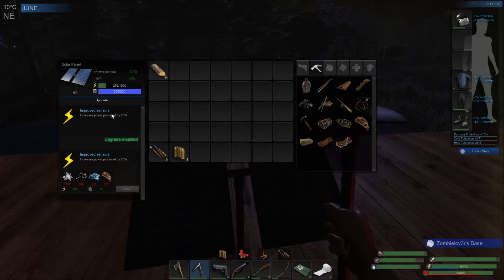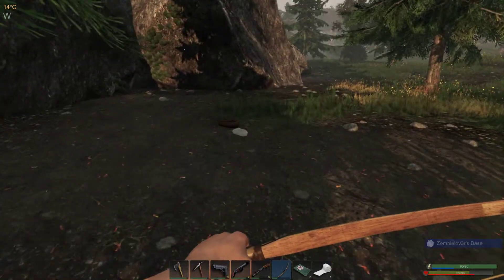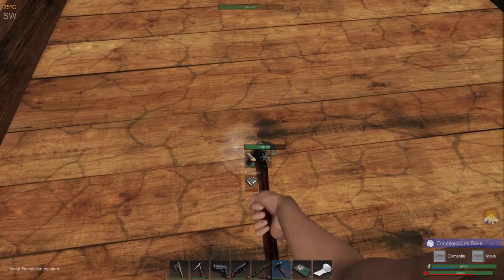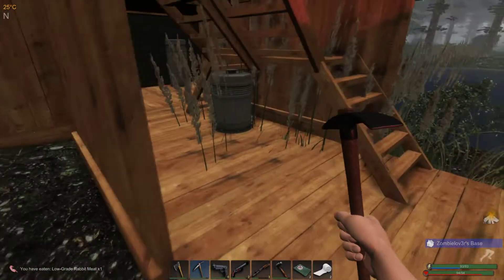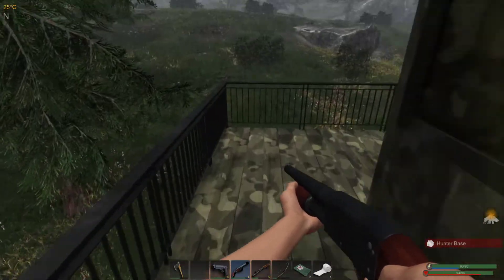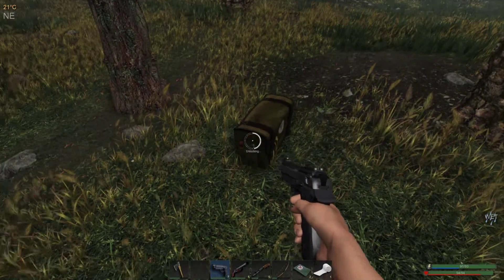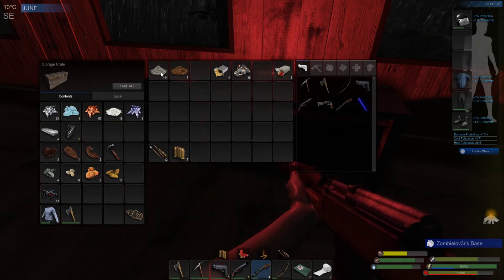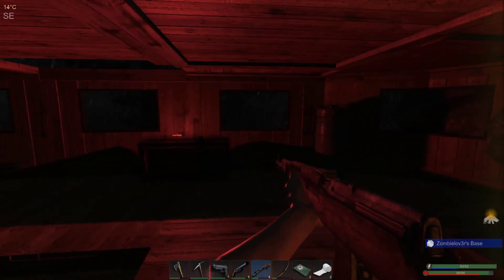Everything is Breaking! Subsistence: Pond Life - S5 P31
Current features:
* Singleplayer and Co-op PvE sandbox experience.
* Crafting mechanics.
* Farming.
* Animal husbandry.